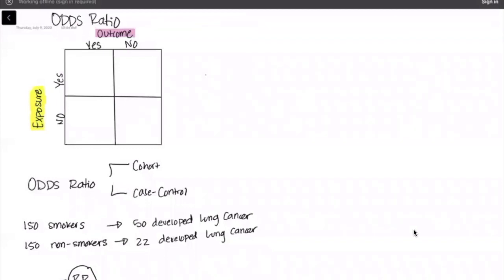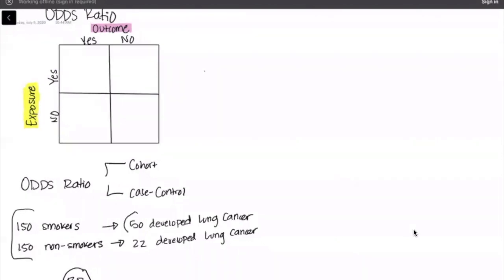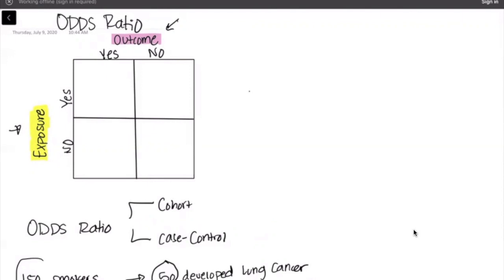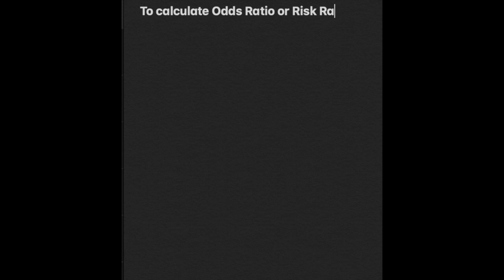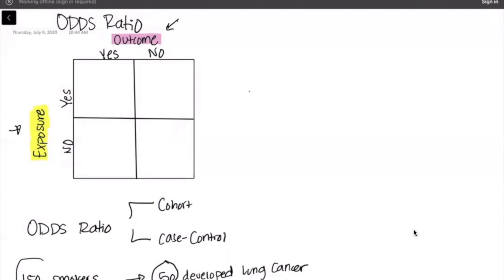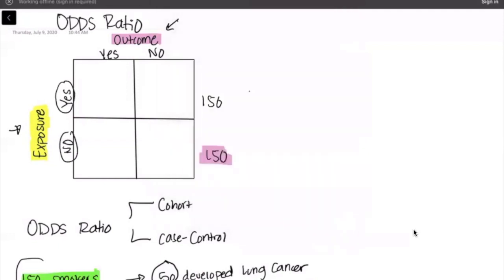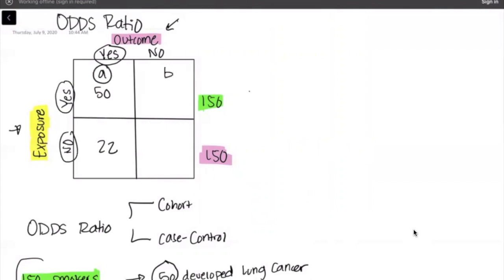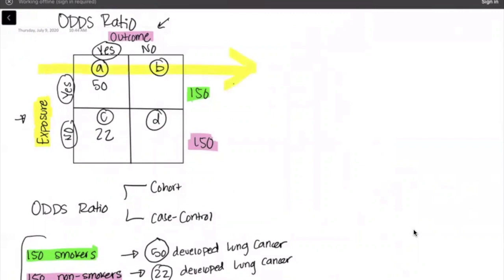Calculating Odds Ratio for a COHORT STUDY part 2 of 3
This video illustrates an example of how to interpret data for cohort studies.